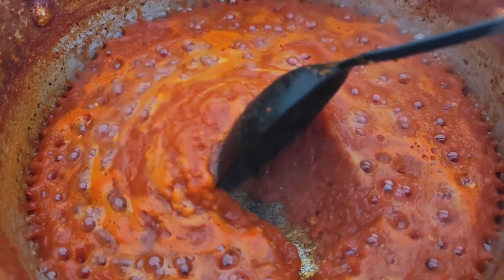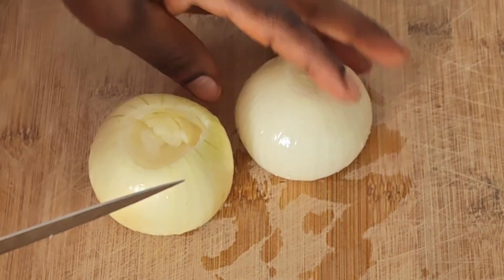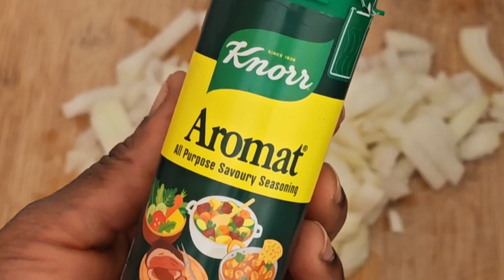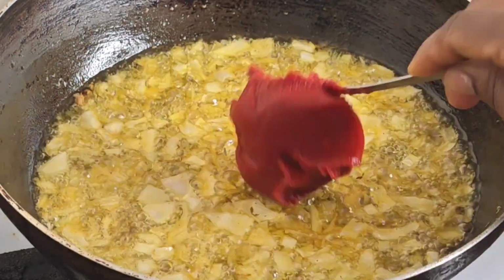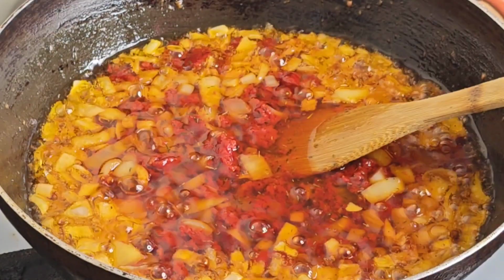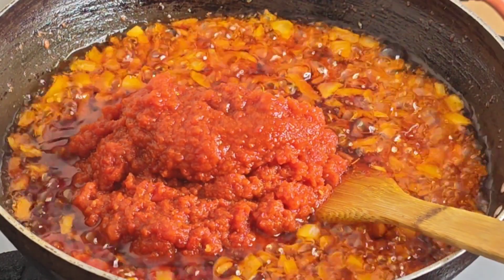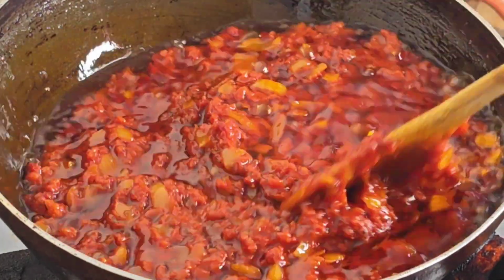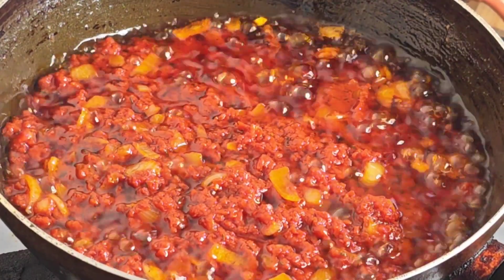HOW TO MAKE NIGERIAN JOLLOF RICE SAUCE